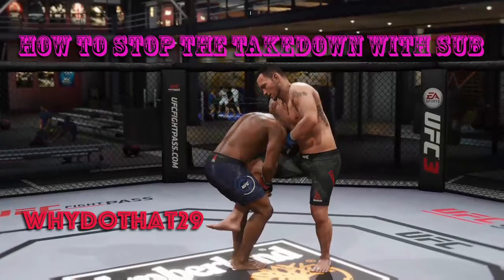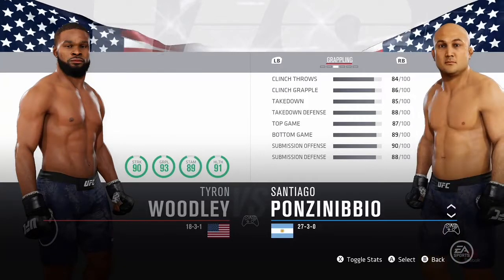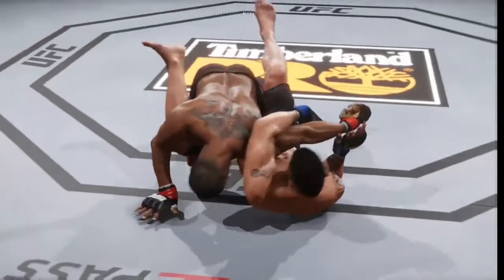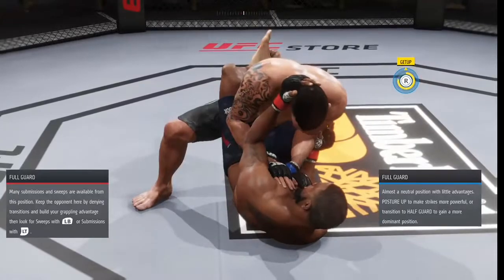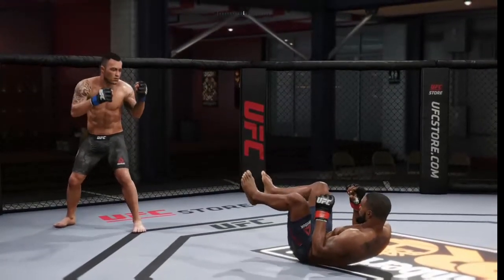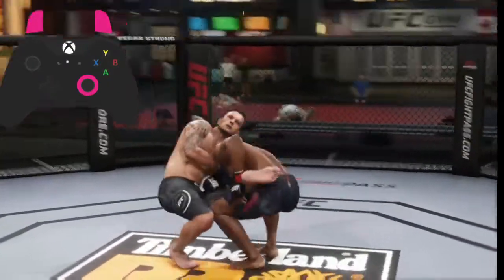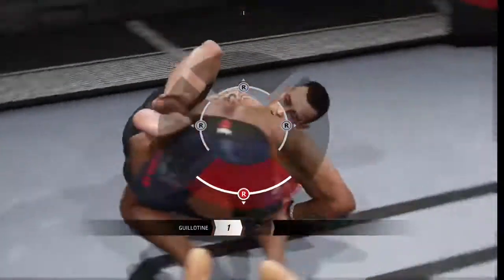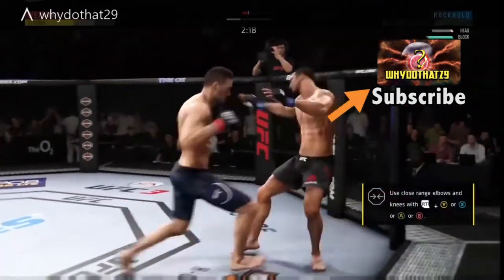how to stop a takedown Tutorial: With a Controller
I.G whydothat29
What would happen if the most famous martial artist of the 70s faced arguably the most famous mixed martial artist of today? We'll never know, but here it is played out in UFC 3. Also i believe we really learn to play the game the right way.